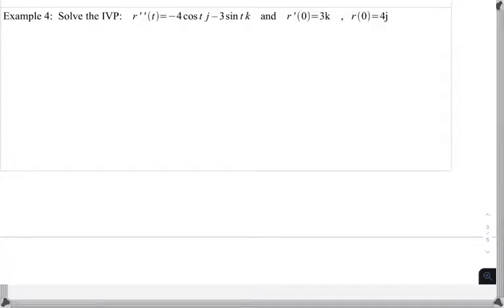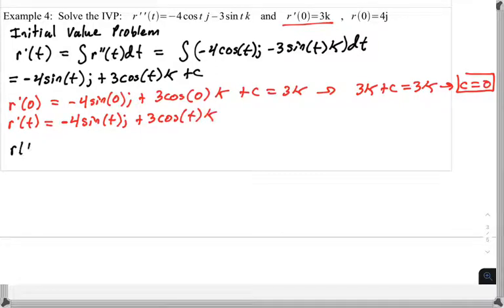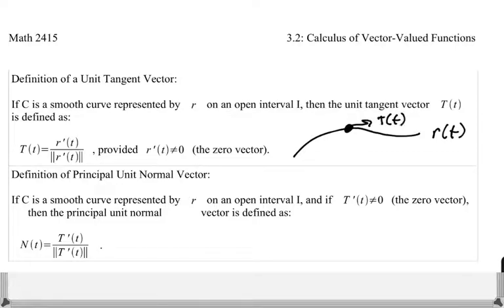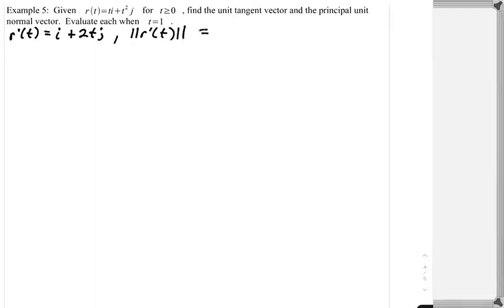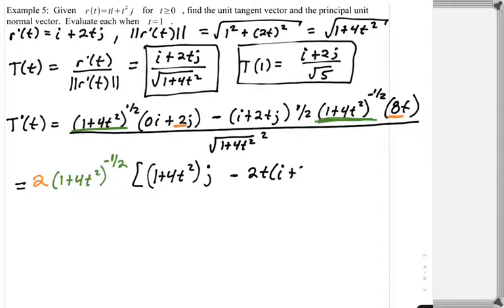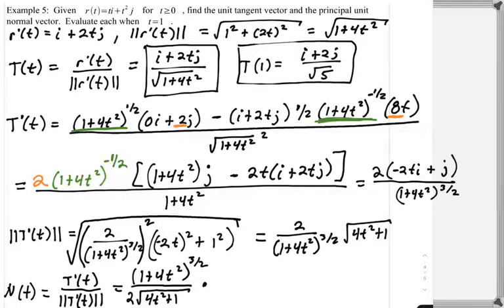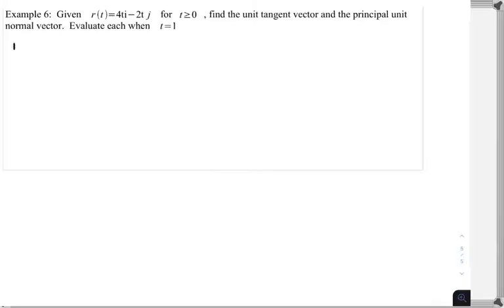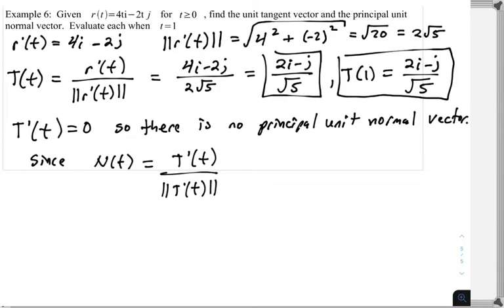Math 2415 Section 3 2 Part 2